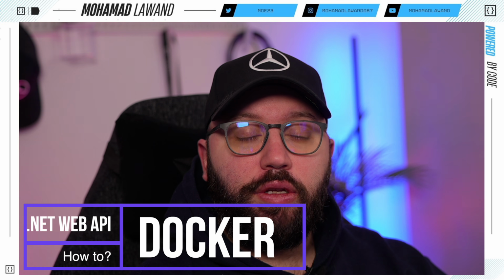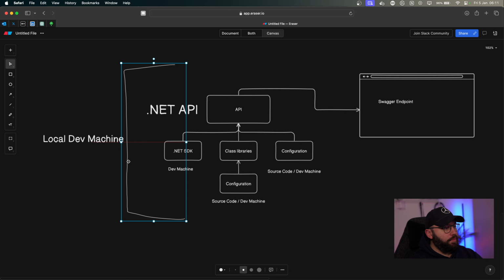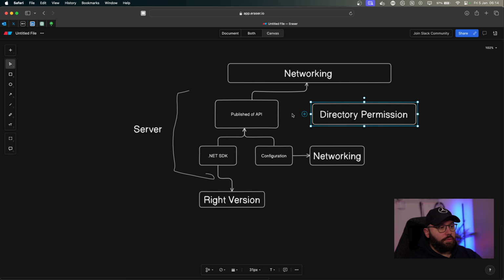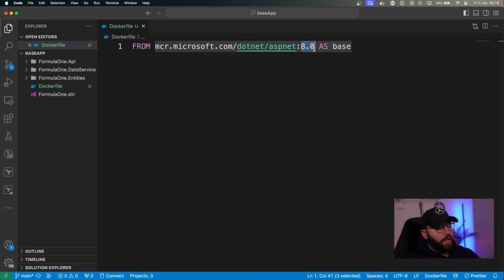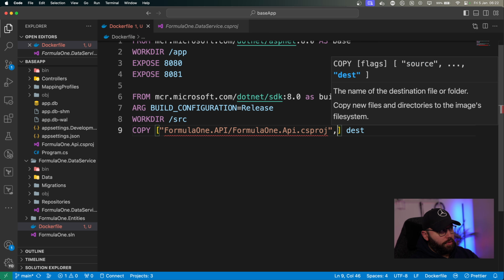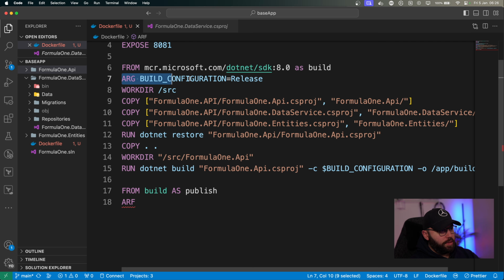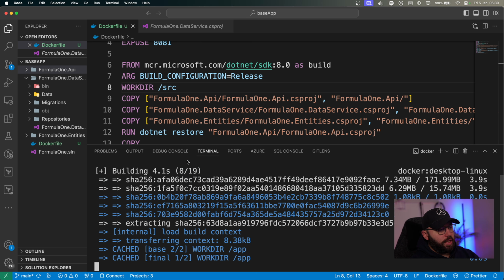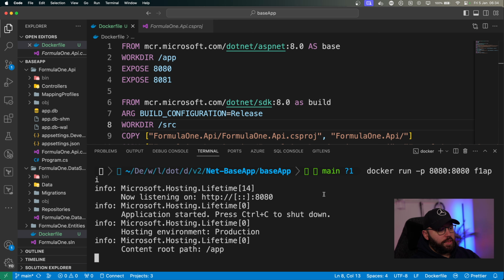.NET 8 .🚀🔥: Integrating Docker with a .NET Web API - A Step-by-Step Guide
Welcome to our comprehensive tutorial where we delve into the world of containerization, focusing on Docker and its integration with a .NET Web API. Whether you're new to Docker or looking to enhance your .NET development skills, this video is tailor-made for you.

What You'll Learn:

Docker Basics: An introduction to Docker, its importance in modern software development, and the basics of containerization.
Setting Up Docker: A guide on installing and configuring Docker on your system.
Creating a .NET Web API: Step-by-step instructions on building a basic .NET Web API from scratch.
Dockerizing .NET Web API: Demonstrating how to containerize your .NET Web API using Docker, including writing Dockerfiles and understanding Docker commands.
Best Practices for Docker and .NET Integration: Tips and tricks for efficient Docker usage with .NET applications.
Testing and Deployment: How to test your Dockerized .NET Web API and deploy it, ensuring seamless integration and deployment.
Who Should Watch:

Developers interested in containerization and Docker.
.NET developers looking to integrate Docker into their workflow.
Software engineers and IT professionals exploring deployment strategies.
Key Takeaways:

A solid understanding of Docker and its role in containerization.
Practical skills in integrating Docker with .NET Web API.
Improved competency in deploying and managing containerized applications.